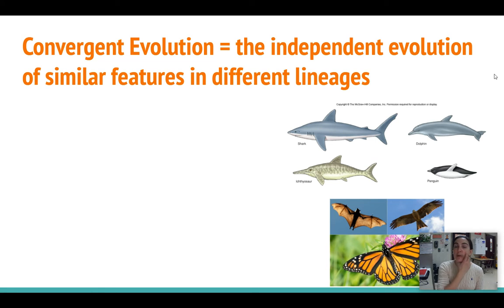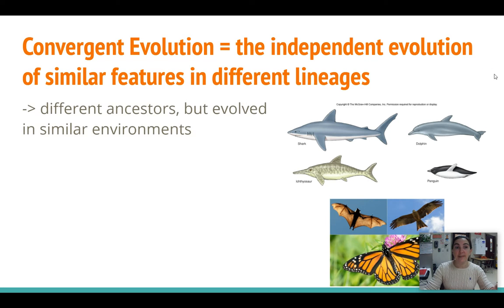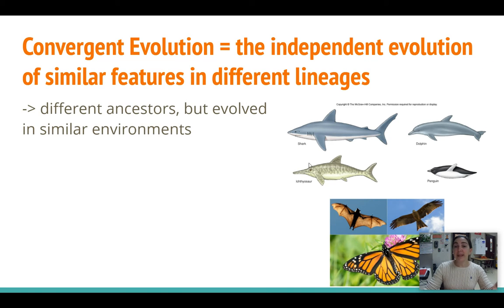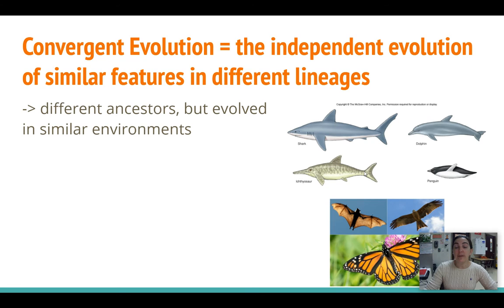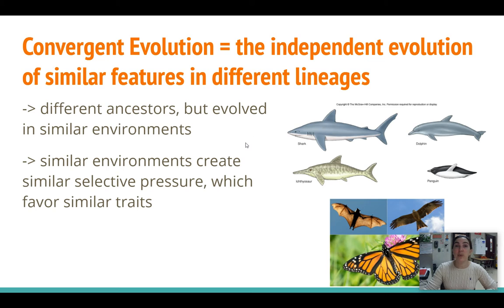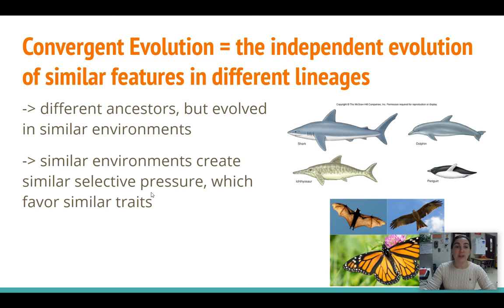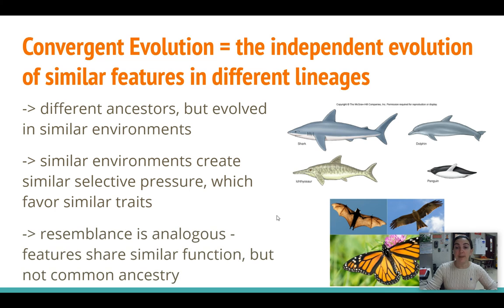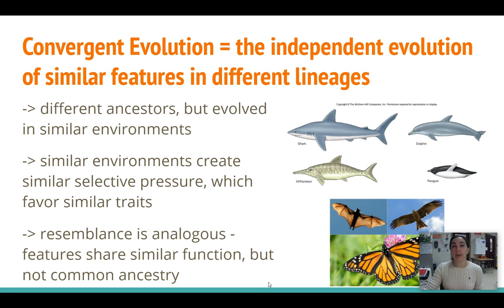Lizard Case Study Notes (part 3)